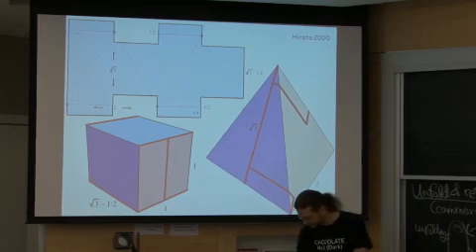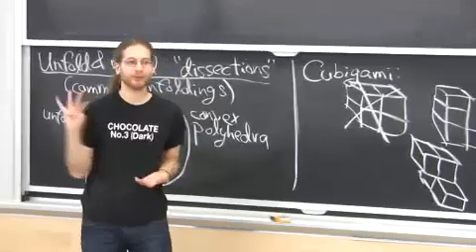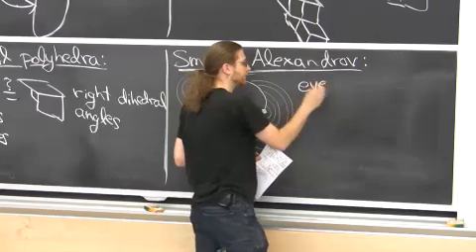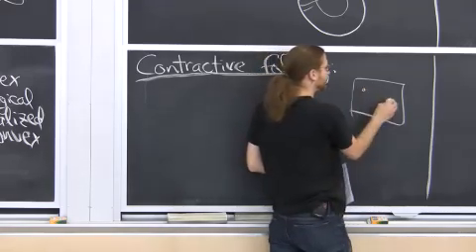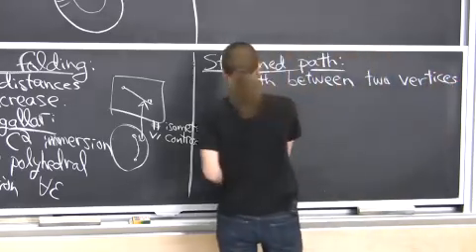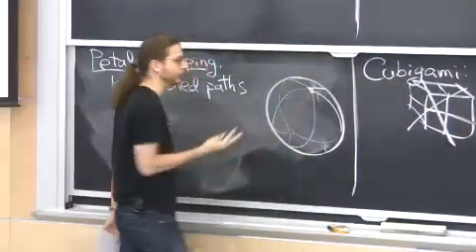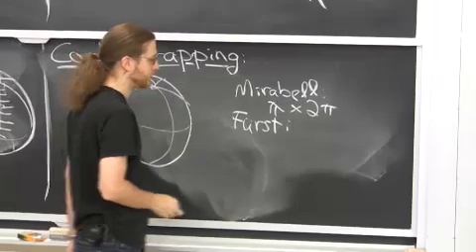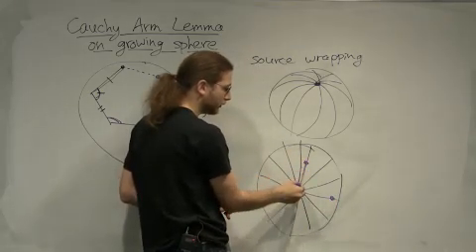Geometric Folding Algorithms; Linkages, Origami, Polyhedra - MIT - Lec 19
Lecture 19: Refolding & Smooth Folding, Prerequisites for Class 19

Description: This lecture begins with a problem involving unfolding and refolding. Examples of smooth foldings and unfoldings are given, followed by a problem involving the wrapping of a sphere and a proof that the wrappings are contractive.